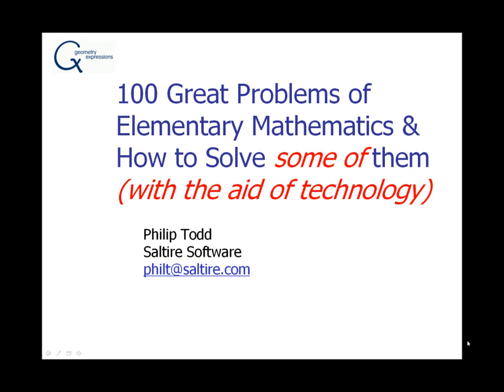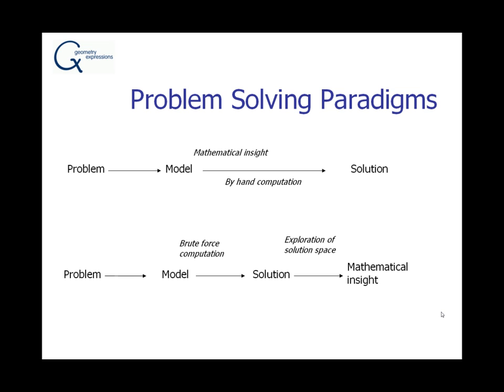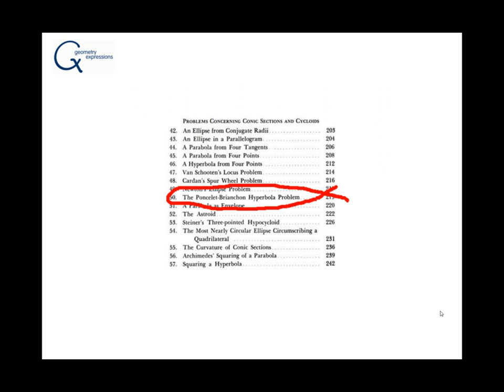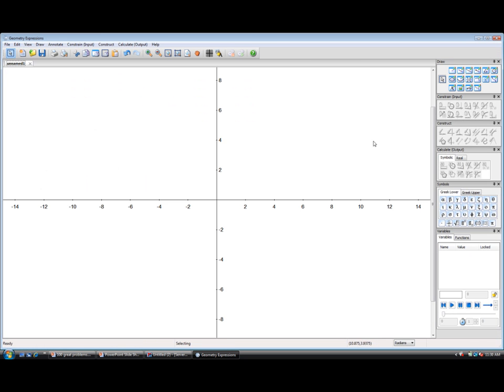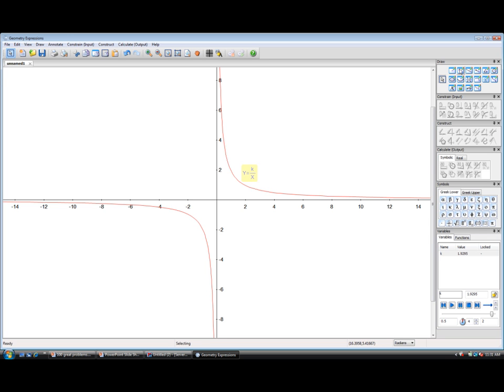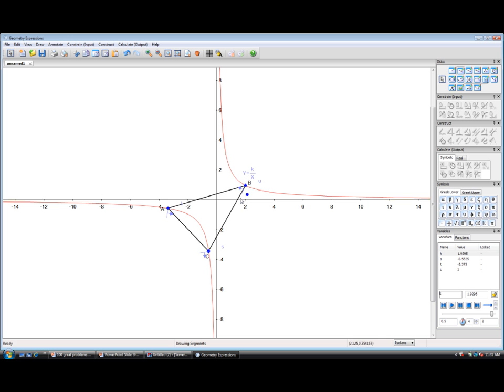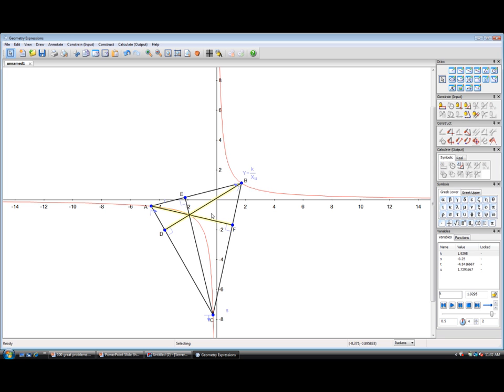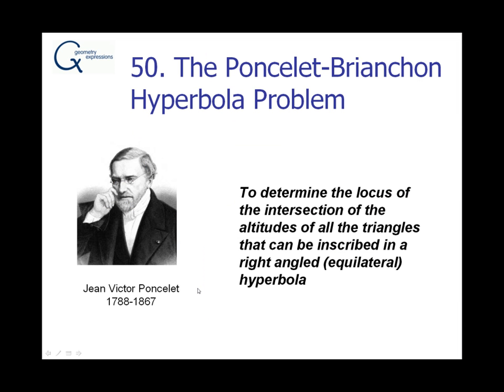100 Great Problems of Elementary Mathematics (Part 1)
We use Geometry Expressions to investigate the Poncelet-Brianchon hyperbola problem.

This series is inspired by the book:
100 Great Problems of Elementary Mathematics by Heinrich Dorrie